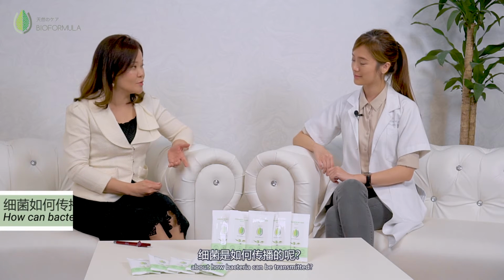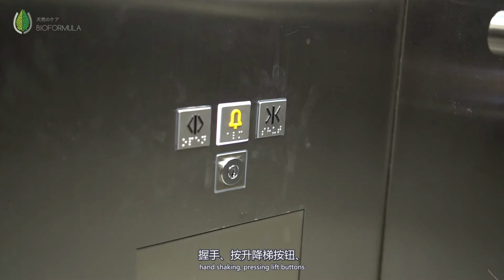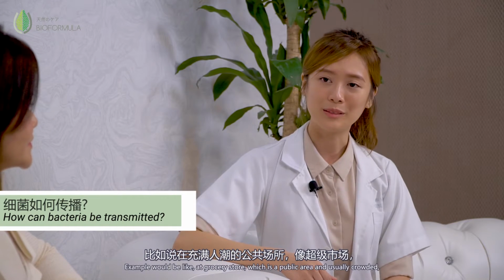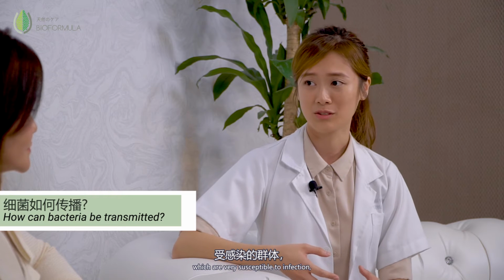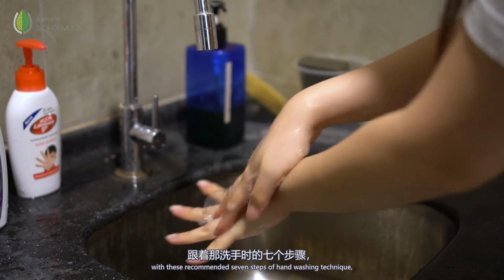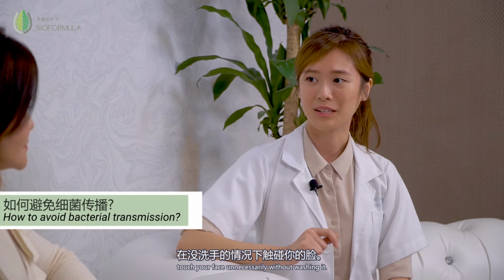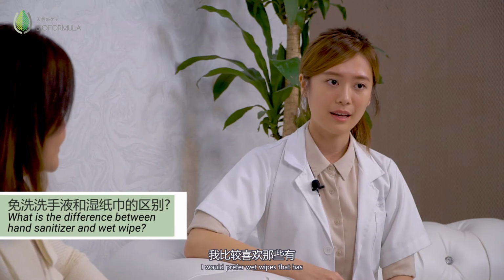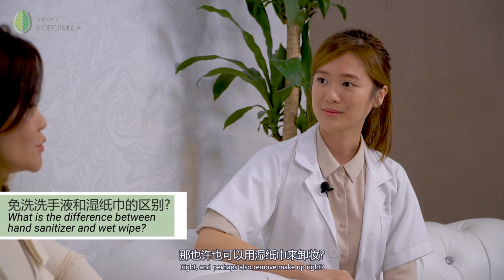BIOFORMULA Antibacterial Wet Wipes: Bacterial Transmission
“If I have to make a choice, I will keep my hands clean, I will use hand sanitizer, I will wash my hands with soap and water. I would cough into my sleeve, I will ensure that I, you know, when I touch surfaces, that I wash my hands after”